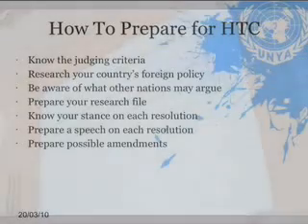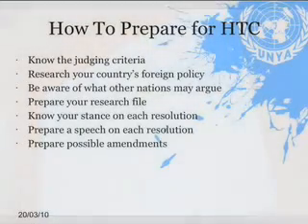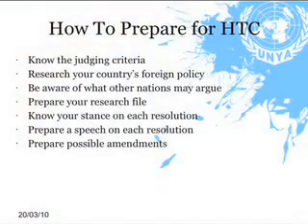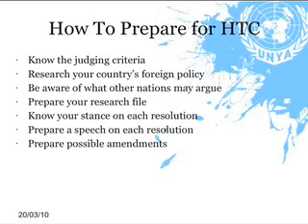UNYA WA Hammarskjöld Trophy Competition Help Video 4/8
The Hammarskjord Trophy Competition (HTC) Help Night, as recorded, edited and uploaded to YouTube.

The Help Night, and this video is essential if you want to understand the rules of procedure for Mock United Nations (MUN) Security Council debate as well as tips and tricks for HTC.

In order, this video will address.

1. Introductory Issues
2. A sample Mock-Mock United Nations Debate for your education and enjoyment
3. Tips on how the competition is judged, in terms of Speaking, Research, Teamwork and Negotiation
4. Tips on Research, what to do, what not to do
5. Tips on Preparation
6. Tips and Tricks from 2009 HTC Winners Daniel Kirkby and Sam Spilsbury
7. General Questions